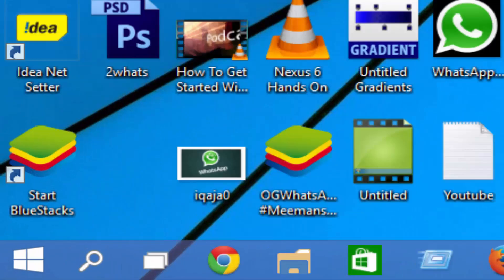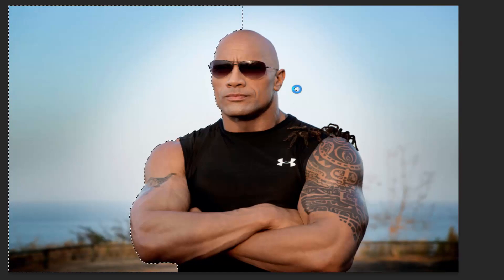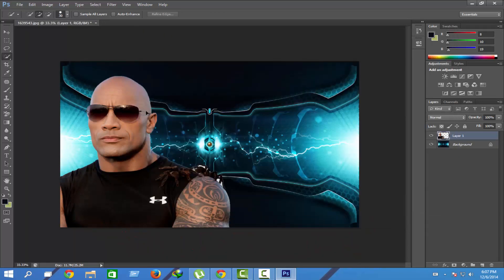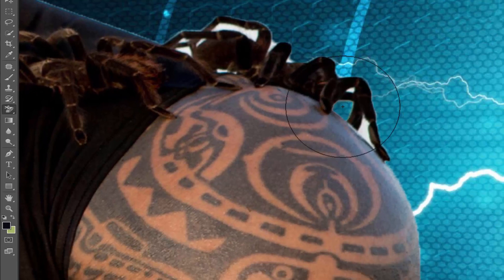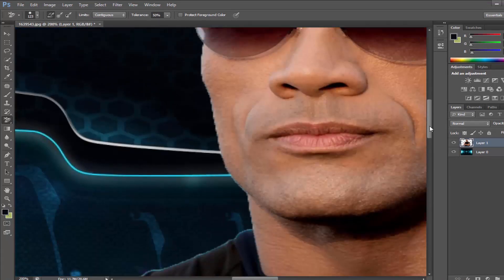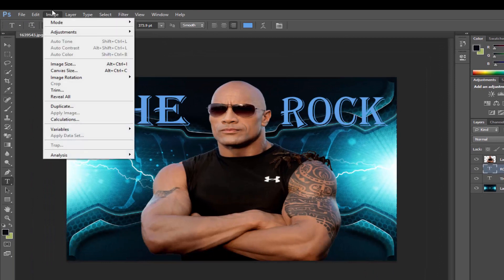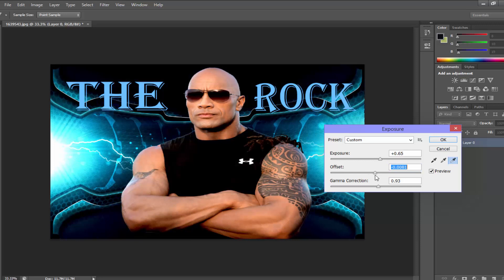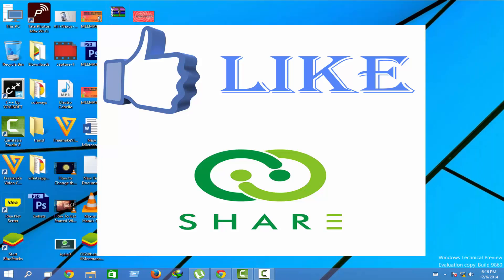How to Change The Background Of An Image In Adobe Photoshop CS6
Adobe Photoshop is The Best Software To Edit An Image. And Use The Latest Version For More Features. I am Using Adobe Photoshop CS6. I have Shown You How to Change the background of an image in adobe photoshop CS6.
Good Luck.